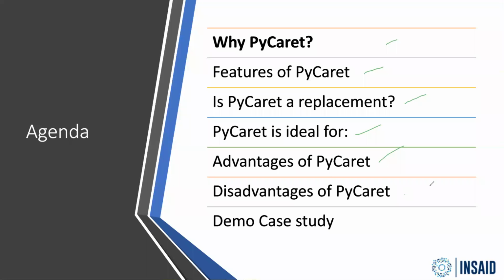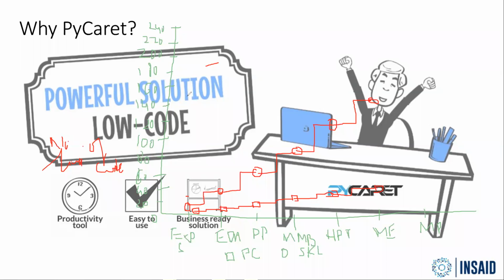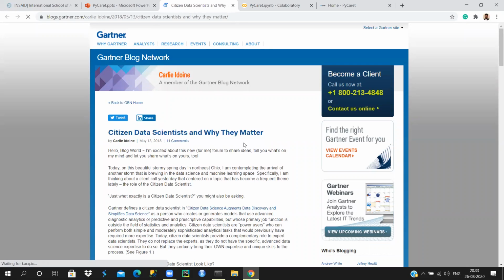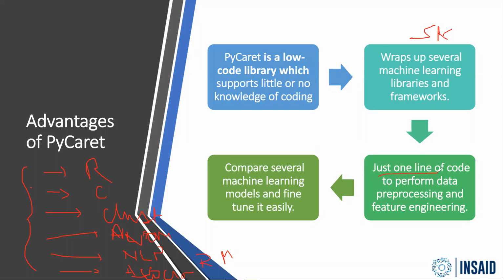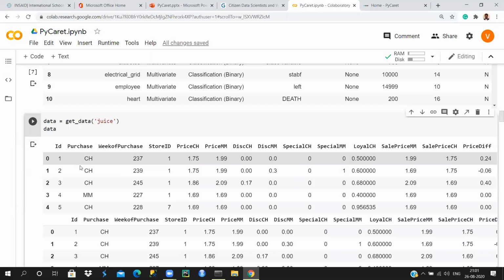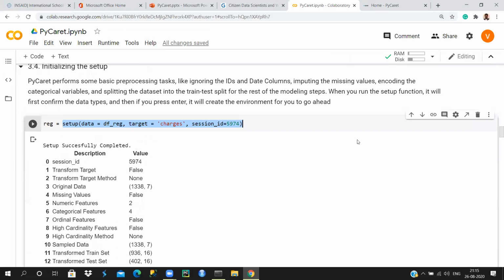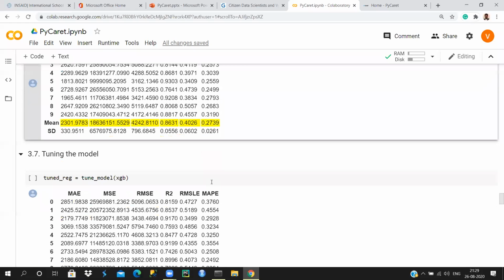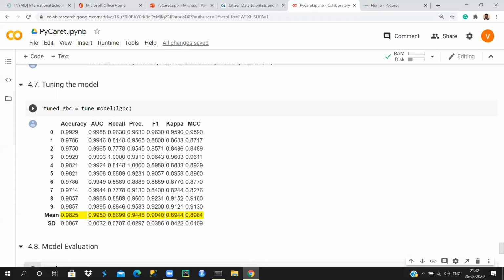Automating ML with PyCaret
INSAID is India's first and one of the largest academic institutions dedicated to research and education in AI & Data Science

PyCaret is an open-source, low-code machine learning library in Python that aims to reduce cycle time from hypothesis to insights in an ML experiment. In this session, you will learn how PyCaret allows you to go from preparing your data to deploying your model within minutes in your choice of notebook environment.